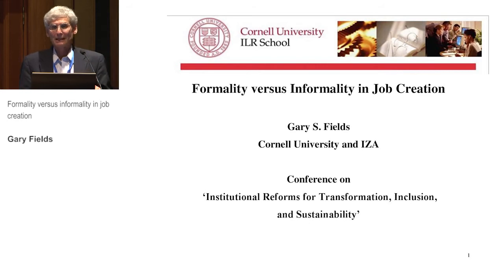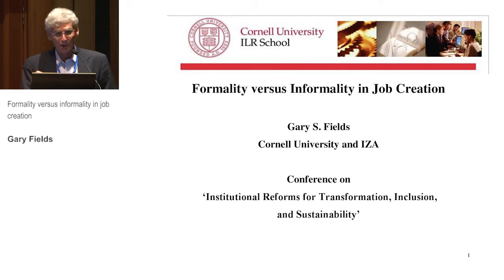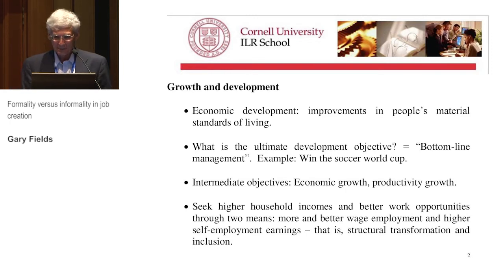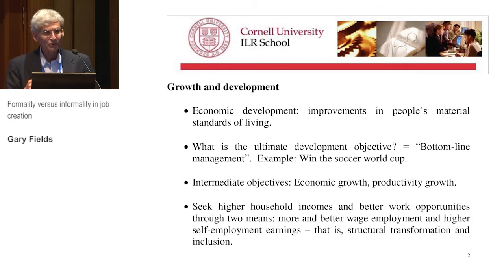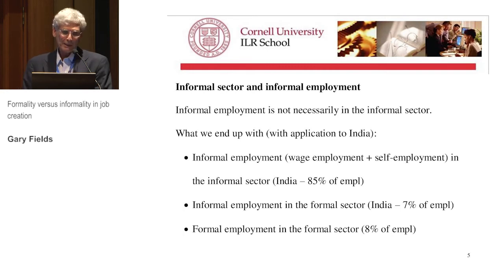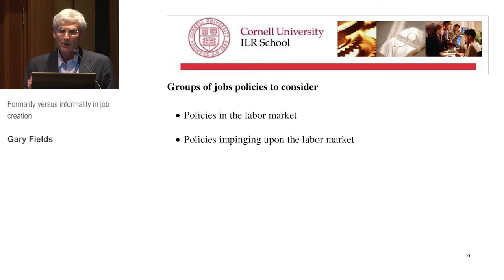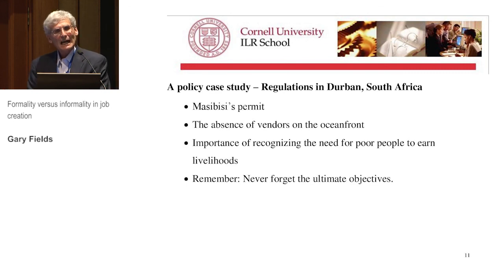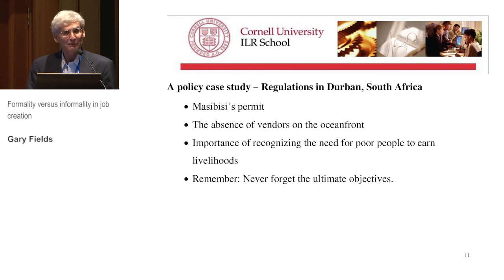TIS Conference - Formality versus informality in job creation (2.2)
Parallel Session 2.2: Job and Migration

Formality versus informality in job creation
Gary Fields

The UNU-WIDER development conference in Hanoi, June 2014, concentrated on the core 21st century development challenges in both low- and middle-income countries: economic transformation, inclusive growth, and environmental sustainability.